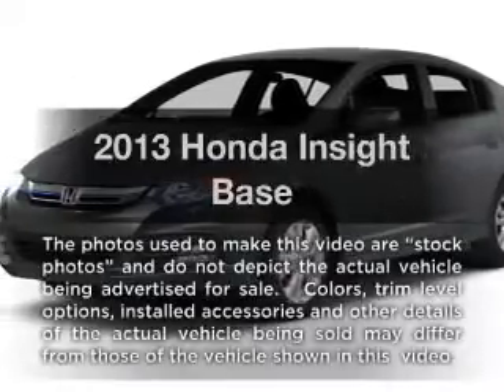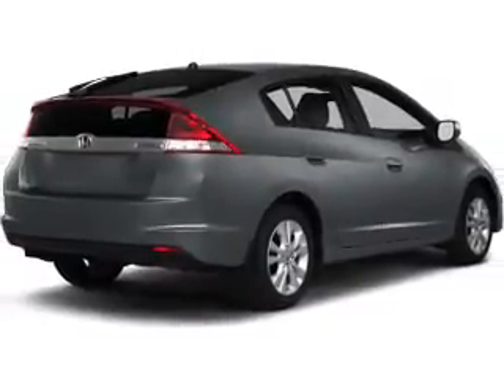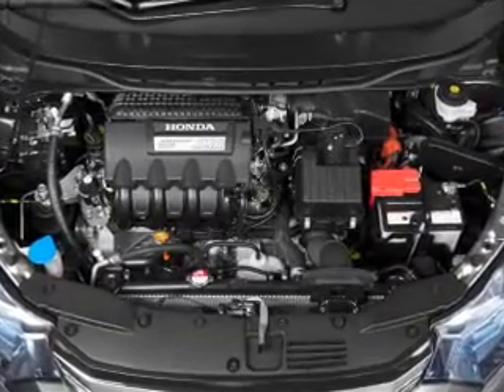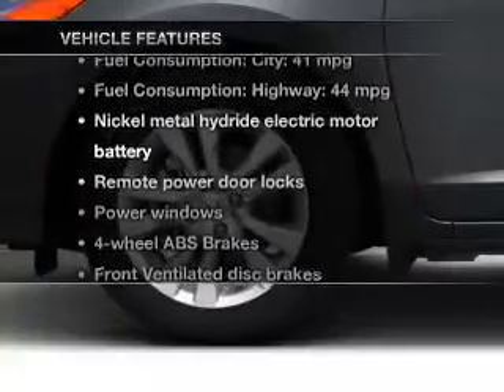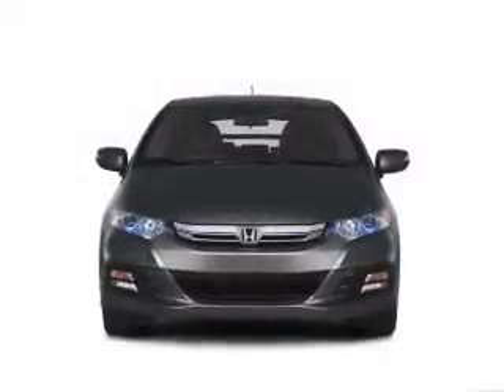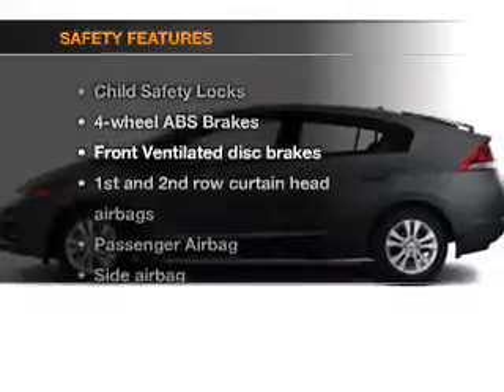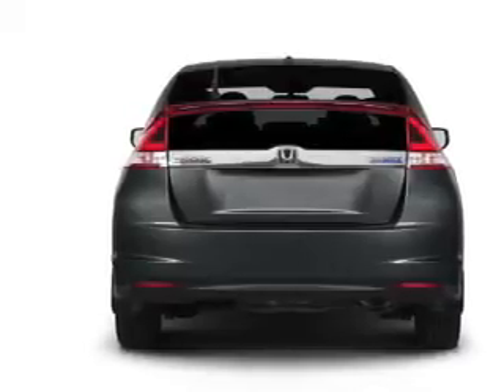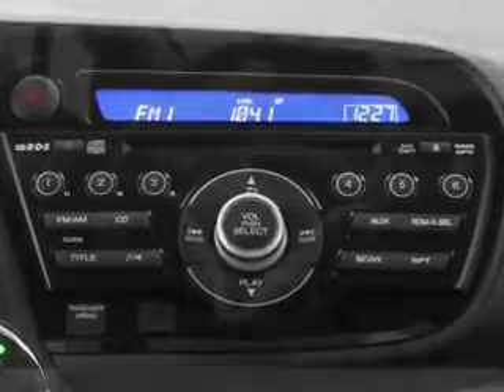2013 Honda Insight - Nashua NH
Year: 2013
Make: Honda
Model: Insight
Trim: Base
Engine: 1.3 liter inline 4 cylinder 8 valve
Transmission: Automatic CVT
Color: Polished Metal
Mileage: 10
Address:
280-300 Amherst St